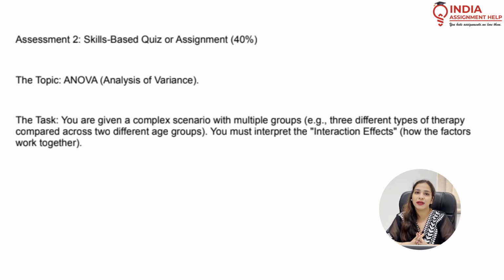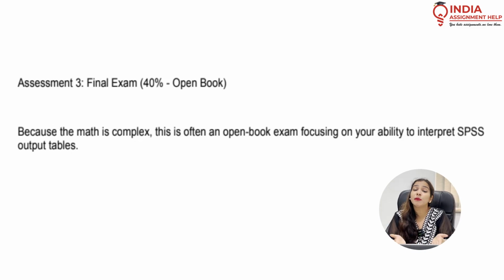Psychology Research Methods Explained | ANOVA, SPSS, APA & Assessments Simplified#psychology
This video breaks down the Psychology Research Methods unit in a simple way perfect for exams and assignments!
🎯 Key Topics Covered:
Experimental design (between/within, factorial, ANOVA)
Statistical analysis (ANOVA, regression, data screening)
Research methods (surveys, sampling, scale construction)
Research ethics & APA report writing

📝 Assessments:
✔️ Data Analysis Quiz (20%) – Data screening, variables, reliability vs validity
✔️ Skills Assignment (40%) – ANOVA & interaction effects
✔️ Final Exam (40%) – Open-book, SPSS output interpretation
💡 Learn how to analyze data, understand research, and score better in exams!